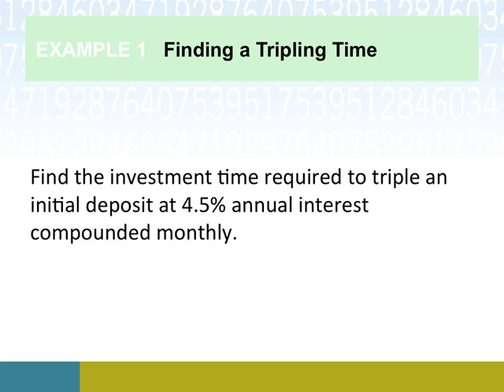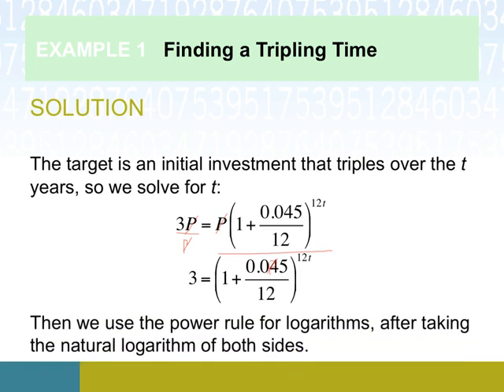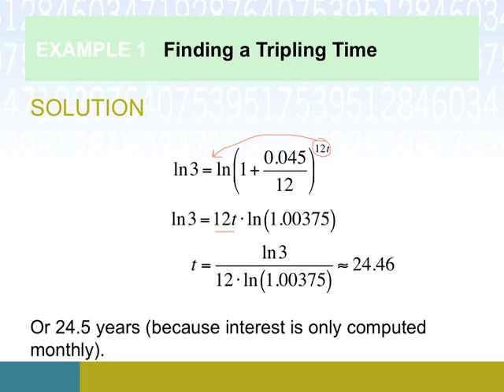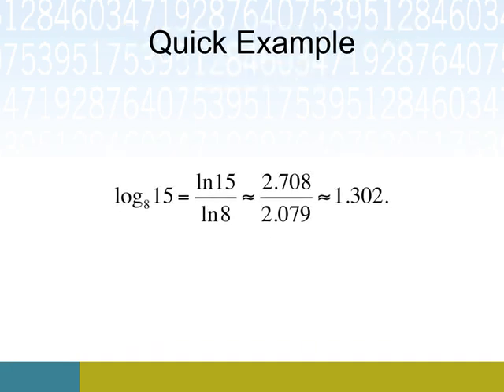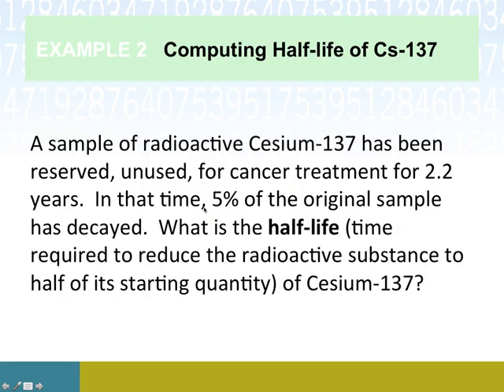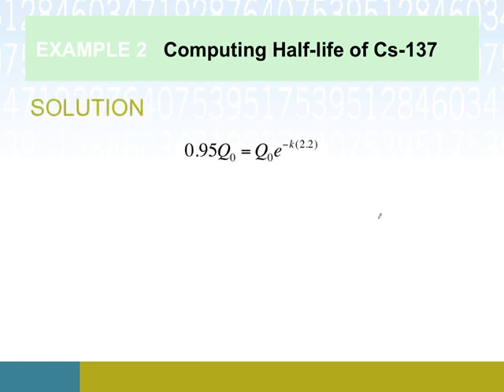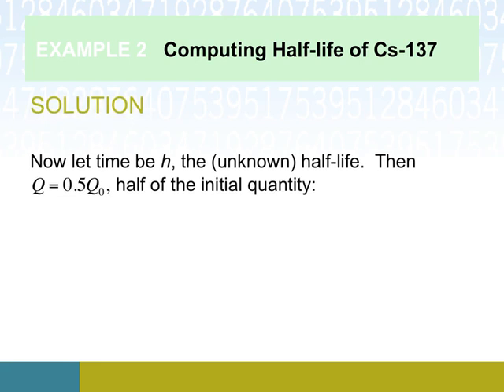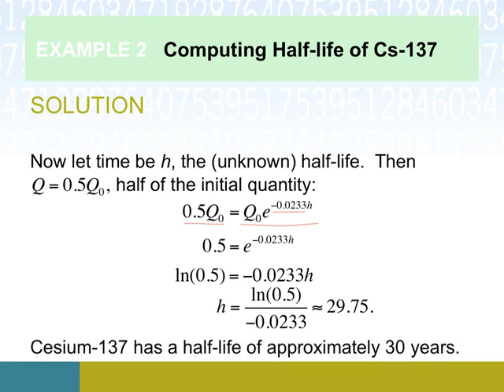Solving Exponential Functions